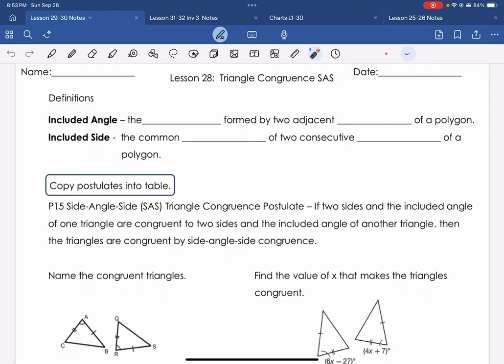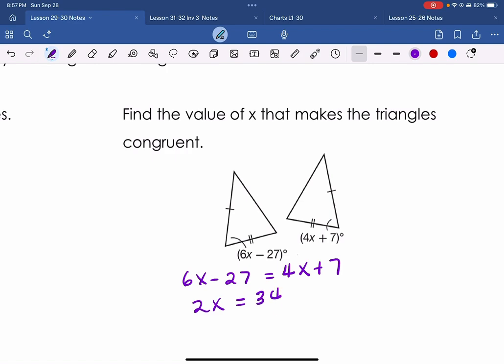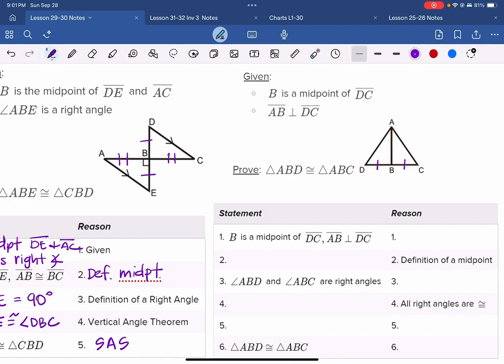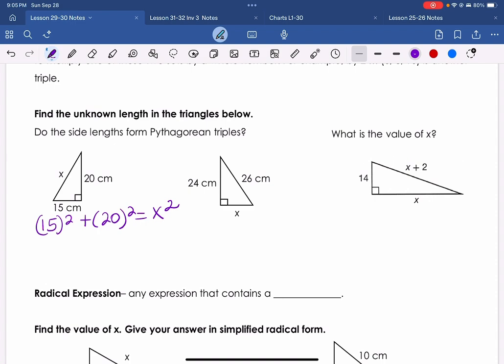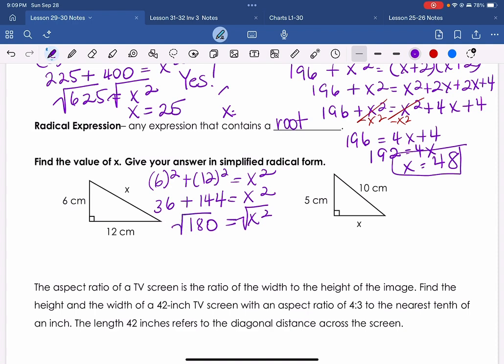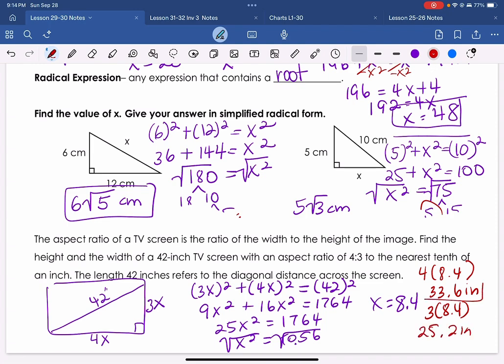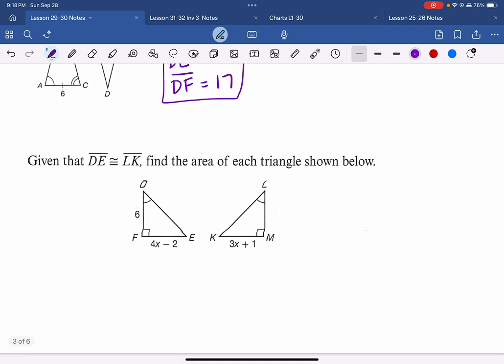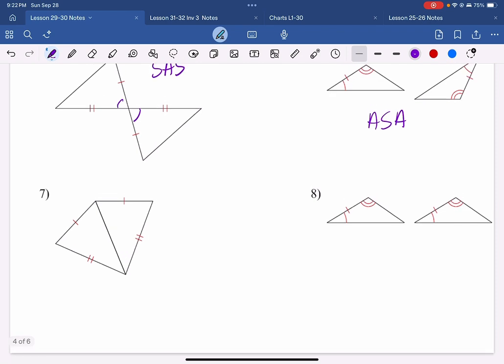Saxon Geometry Lesson 28 29 30